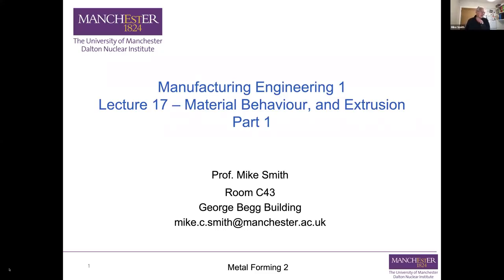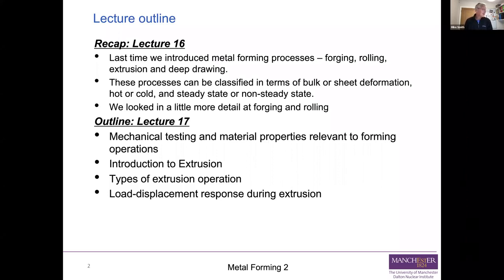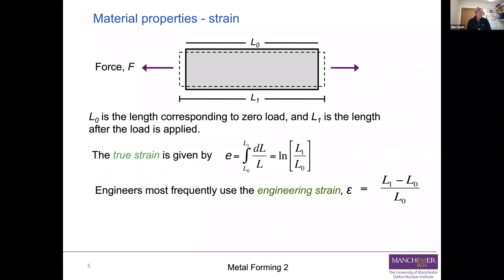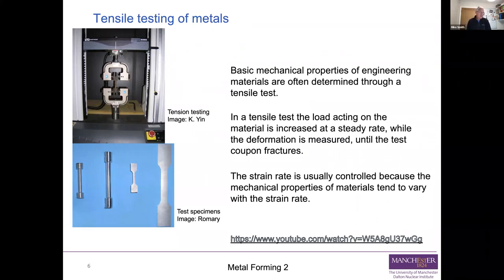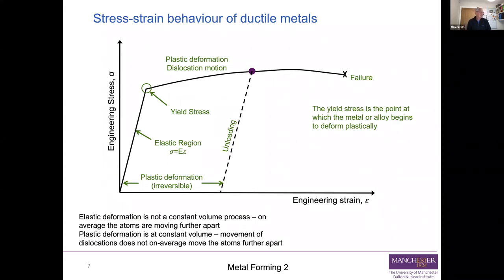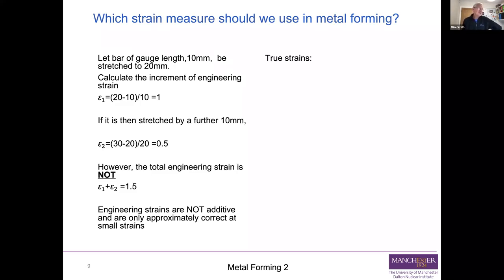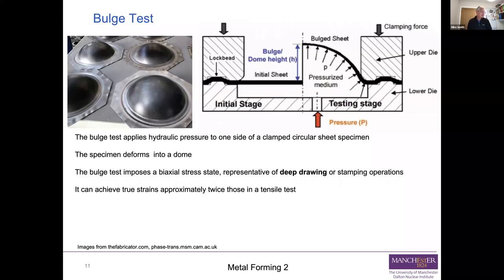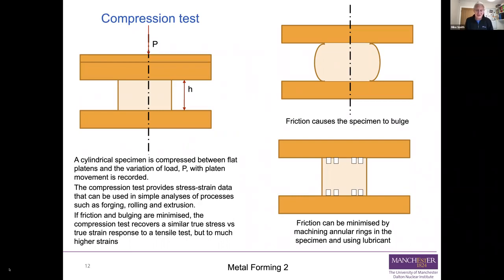Lecture 17 Mechanical behaviour and extrusion Part 1 021 4 20